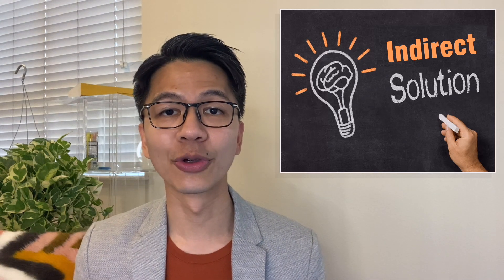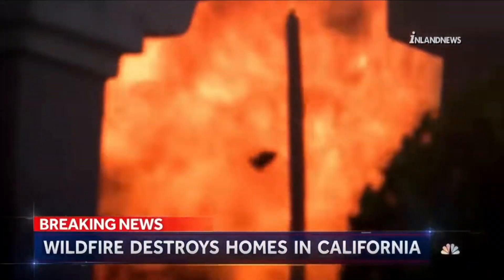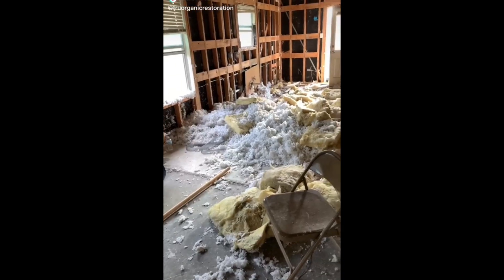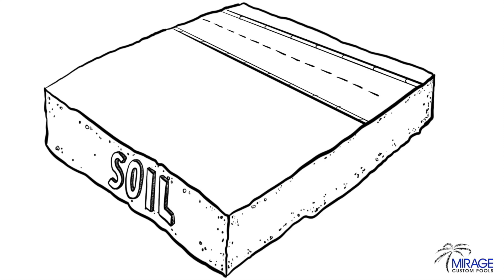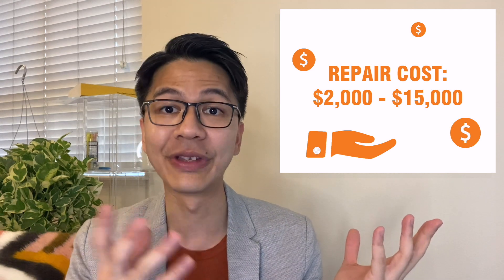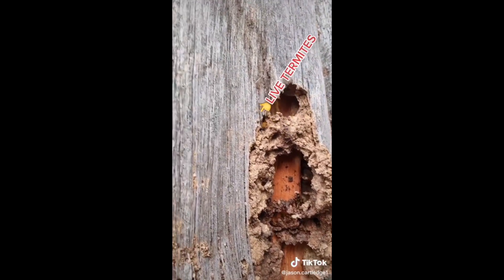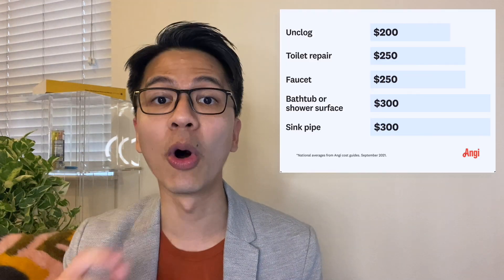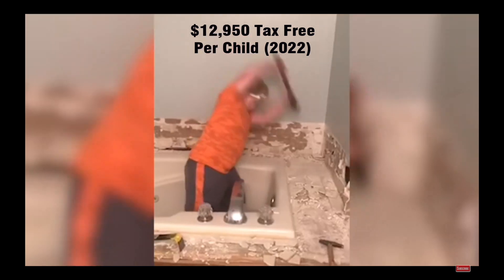Why American Homes Are Flimsy And High Maintenance ?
Why American Homes Are Flimsy And High Maintenance? Because most of them are made of wood rather than Masonry or Concrete. Wood as a material are readily available, which makes it cheaper than stone or concrete. They are also light to work with, meaning versatile and faster to construct with. But there are also negative consequences that comes with wood construction ...

00:00 - Why American Homes Are So Flimsy & High Maintenance
00:45 - Why Use Wood
01:31 - An Indirect Reason - The Workforce
02:22 - Foundation Issues
03:12 - Roof Repairs
03:48 - Termite Damages
04:08 - Water And Mold Issues
04:45 - Moral Of The Story